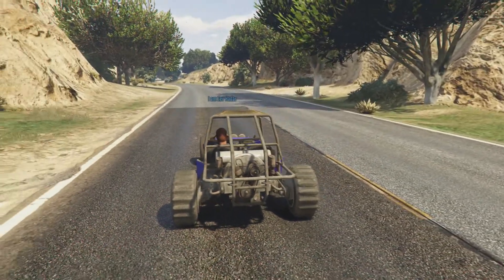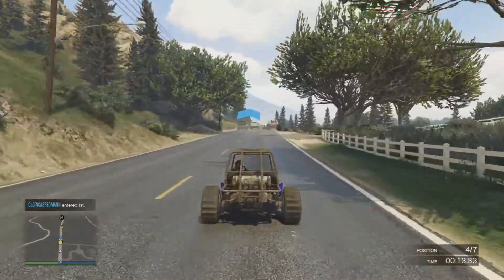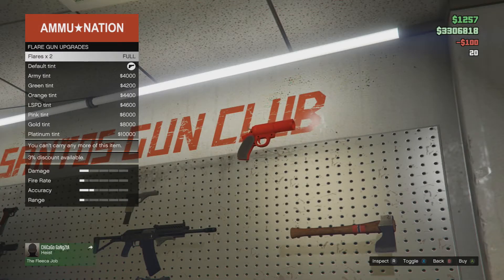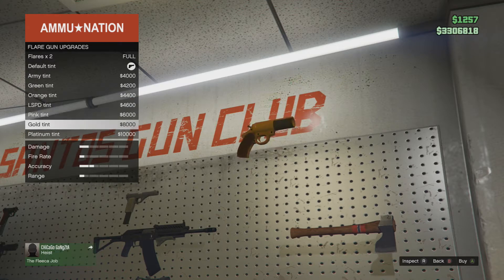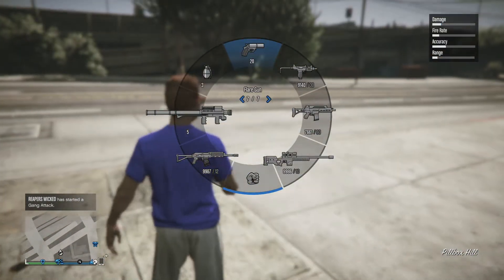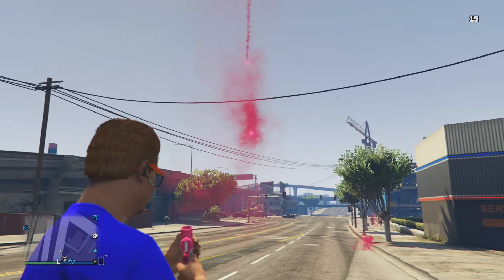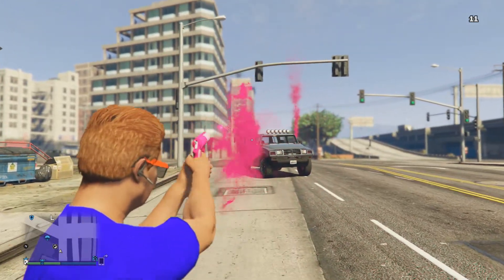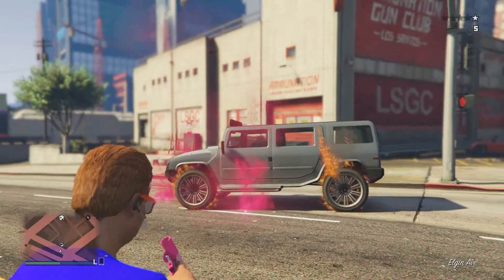GTA V Fun Fact Ep. 3 - How To Change The Color Of The Flare Gun - GTA V Flare Gun DLC Weapon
GTA V Change Color Of Flare Gun! How To Change The Color of The Flare Gun in GTA 5! Change The Color of Flare Gun in GTA V! GTA V Weapon Easter Egg!

This episode of GTA V Fun Facts shows how to change the color of the flare for the flare gun in GTA 5! The flare gun came to GTA V in the Heists update DLC!

Thanks,
-Zev